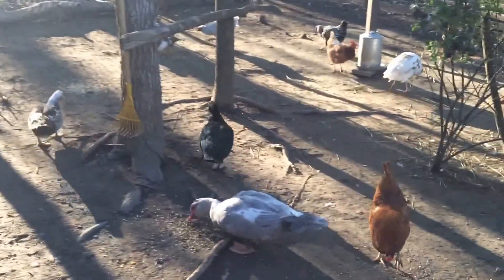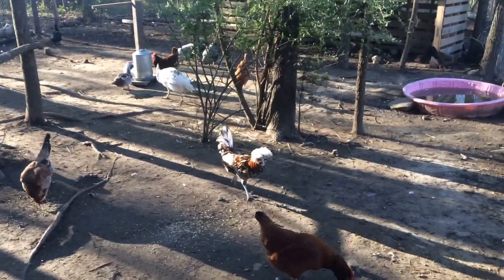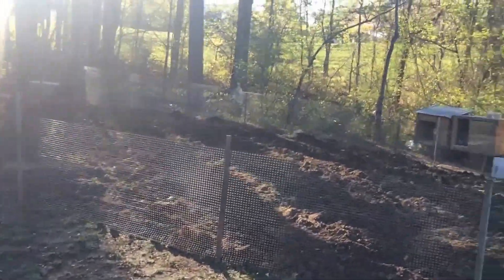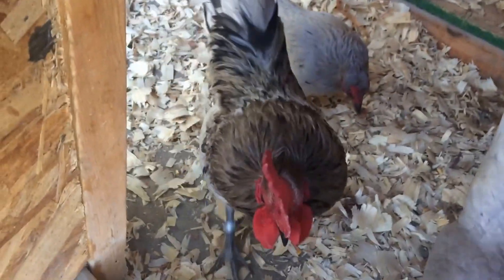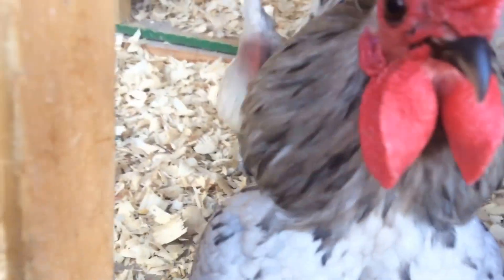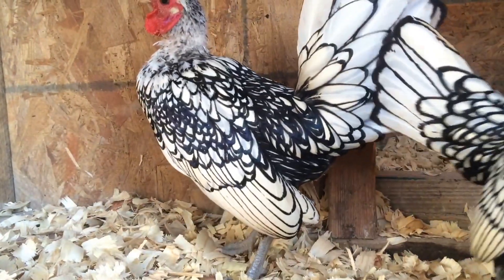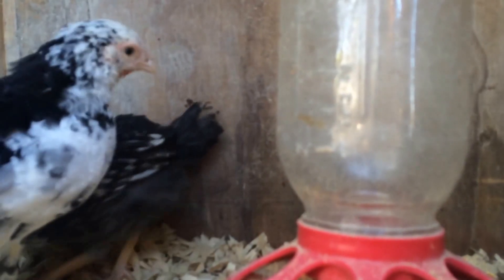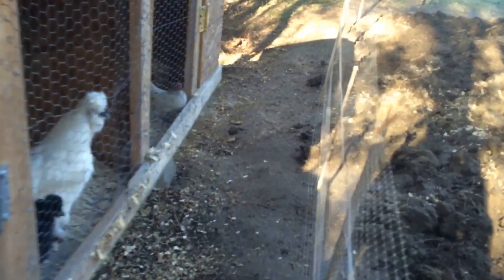Morning Routine/Chores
This is video is what I do everyday to care for my poultry.